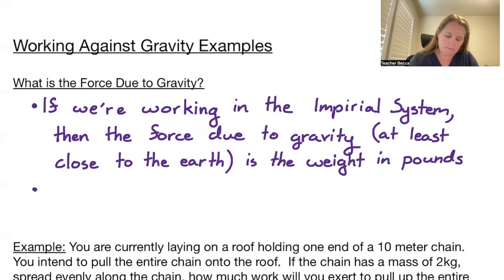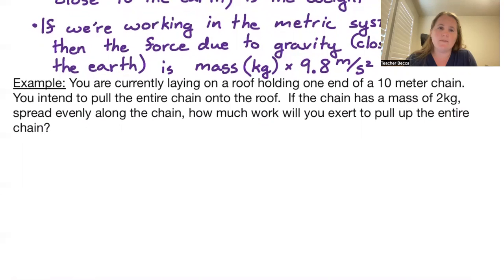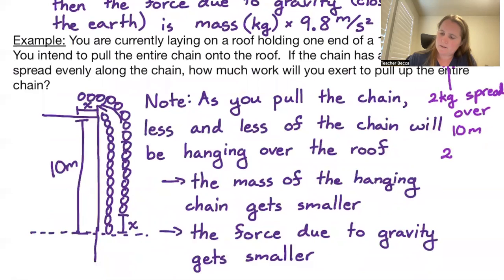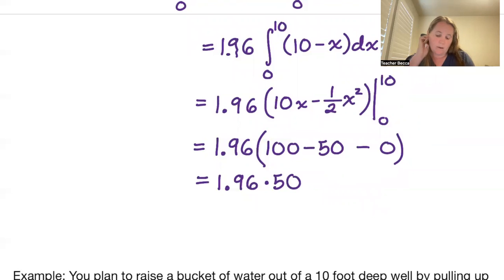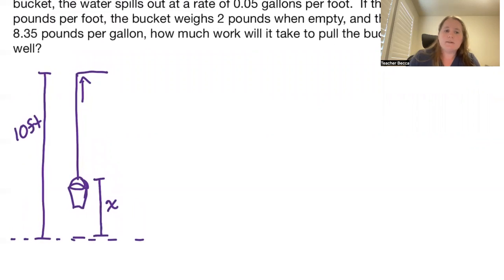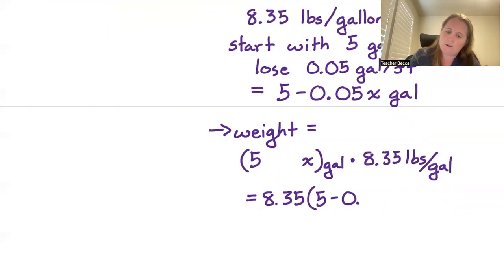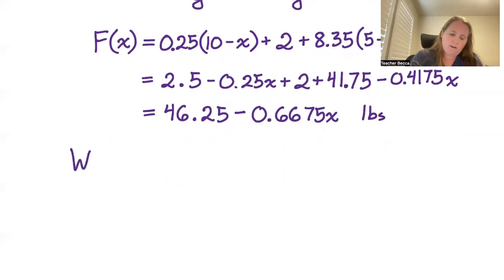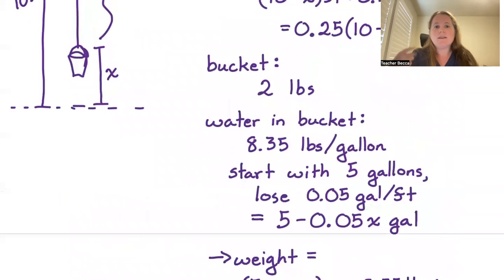Calculus 2, Section 7.5, part 2: Working Against Gravity Examples